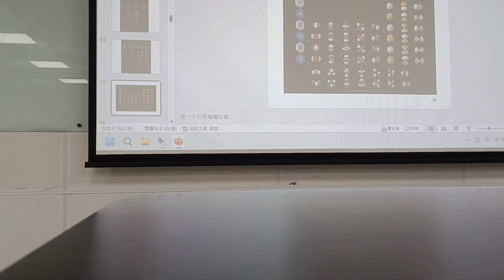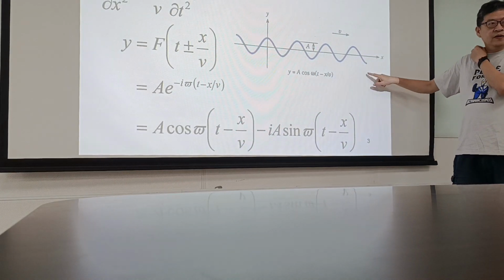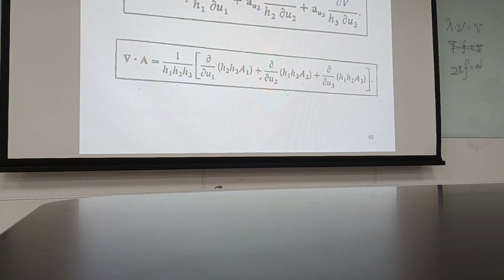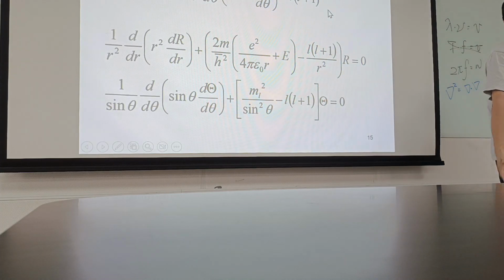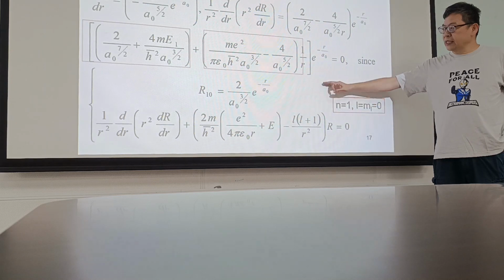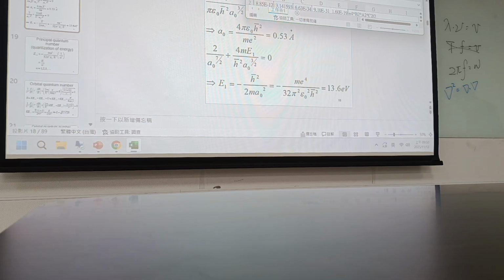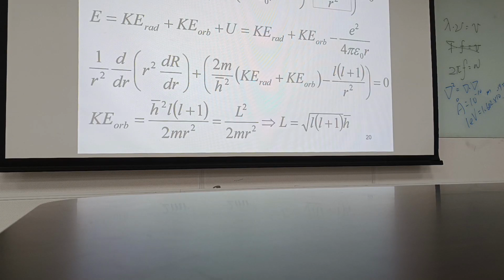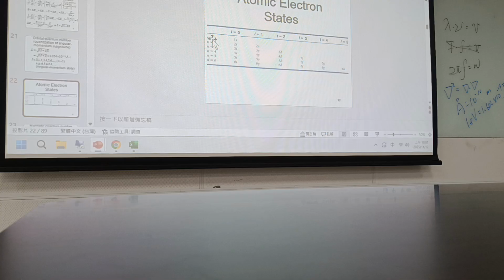2025年11月11, np1